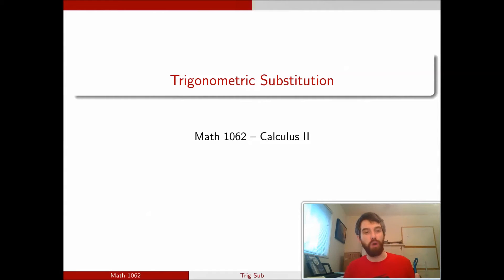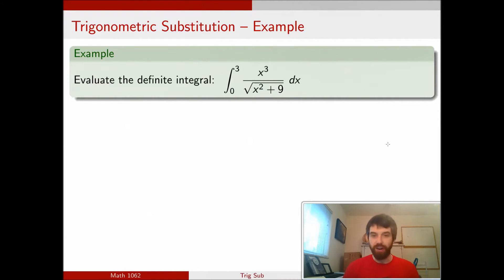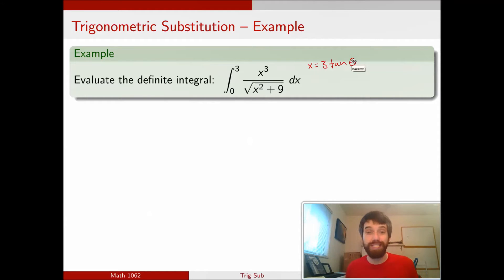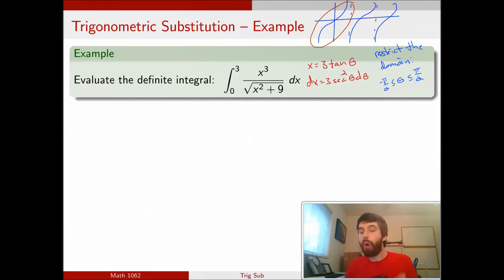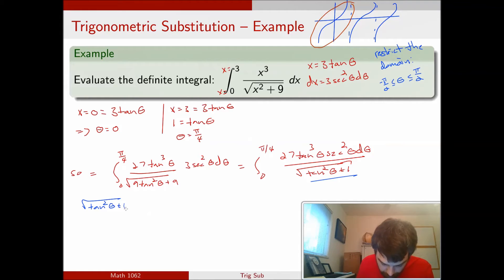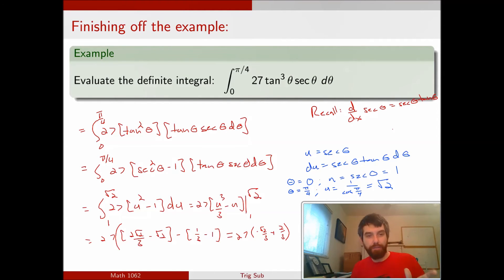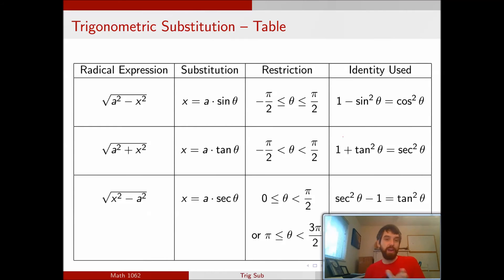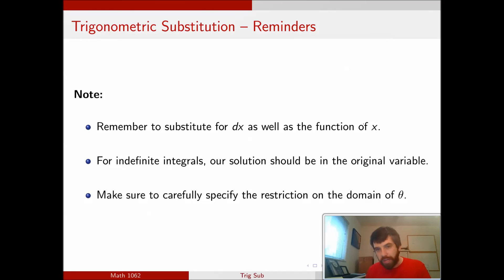Trigonometric Substitution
We can employ the power of trigonometric substitutions by converting integrals into trigonometric integrals.